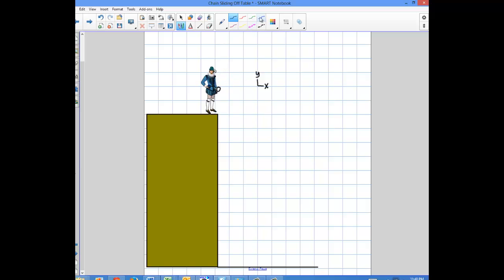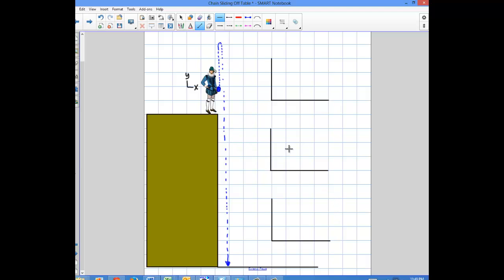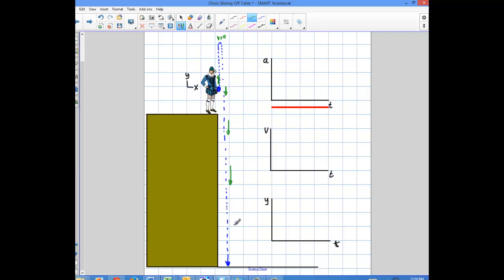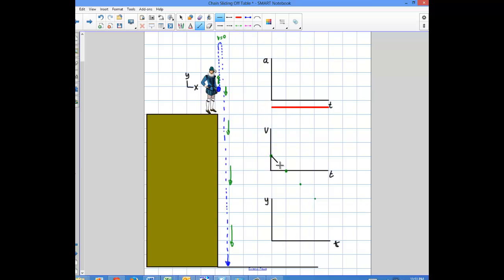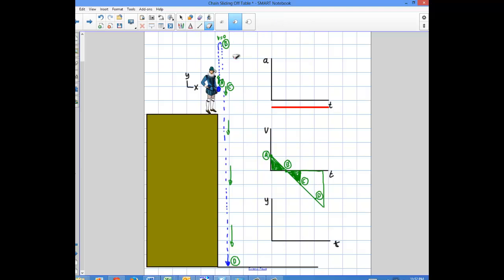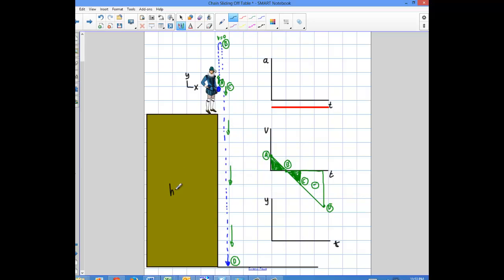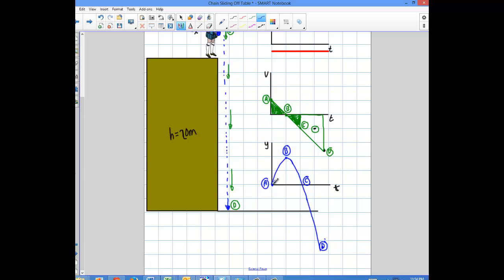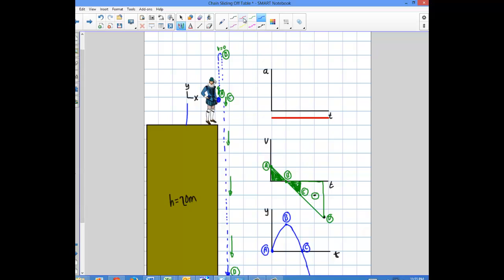Physics: Free Fall: Motion Graphs of a Rock Thrown from a Cliff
Motion Graphs of a Rock Thrown from a Cliff